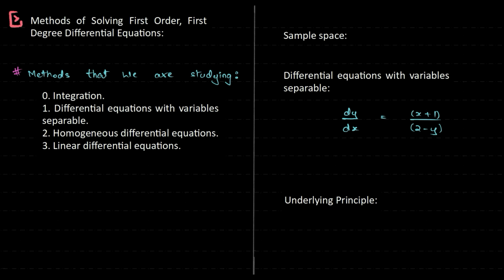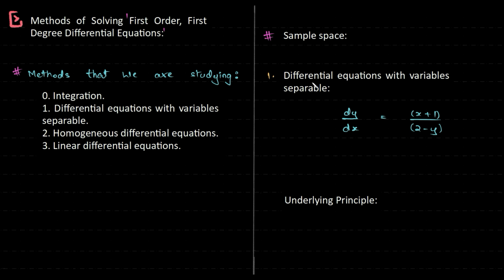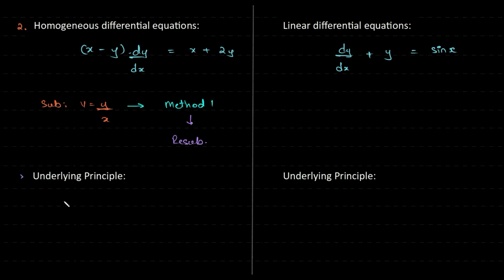9 03 A 1 Methods of Solving First Order First Degree Diff Equ E